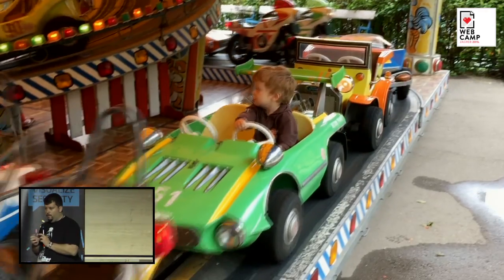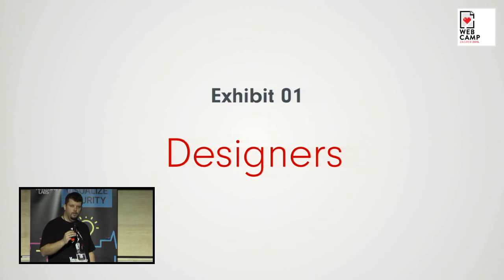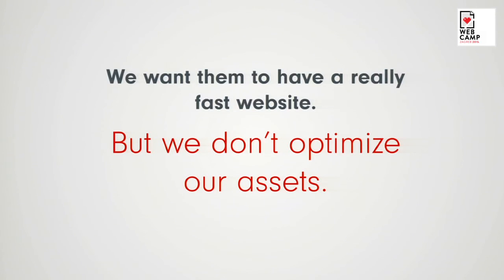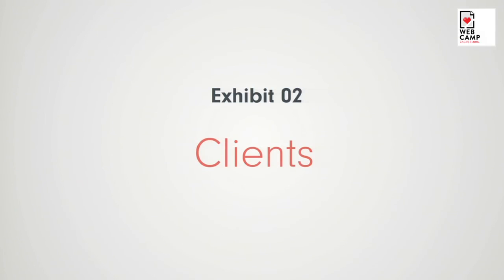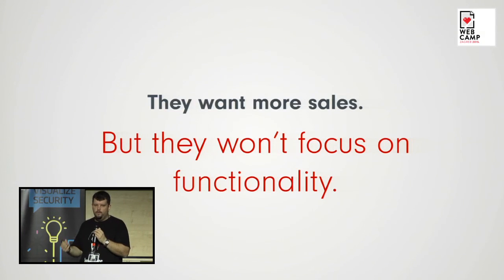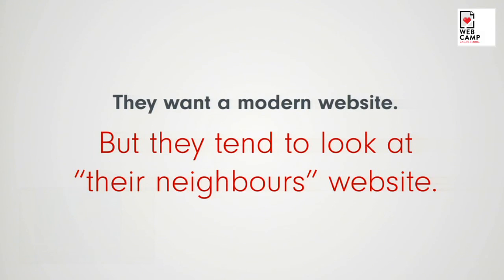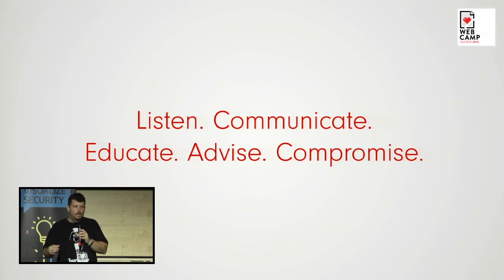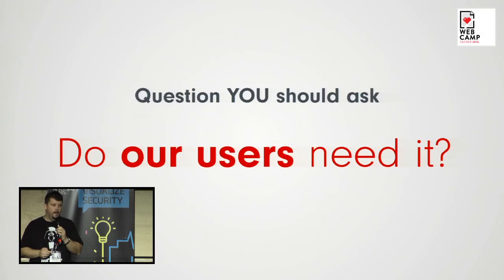Emanuel Blagonić - Users first!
Clients and designers often find themselves trapped with focus on visual design instead of focusing on user needs. Are you aware of it and want to solve it?

In this talk I will cover most frequent mistakes both clients and designers make in their quest to design visually appealing websites. But, where is the barrier between visual and functional? How to focus on users instead of building a good–looking website/or/application that users will hate to use? And how to say no to clients "overthinking" the user interface?

The design shouldn't be just a "nice looking interface" – it is so much more. The design has to solve problems and not create new ones. Let's explore together what are the best practices and how to escape from the usual client wishes.